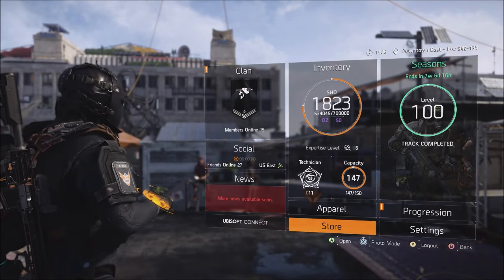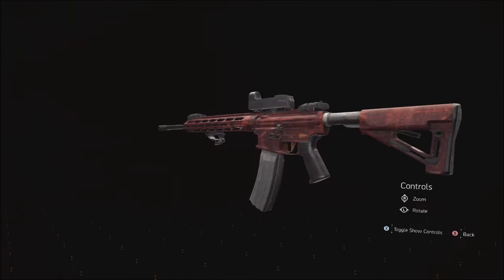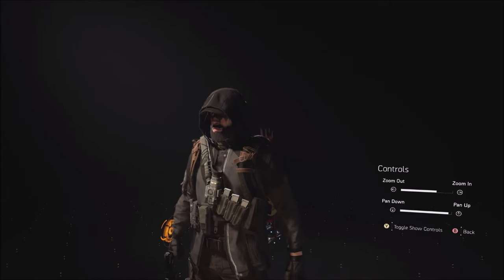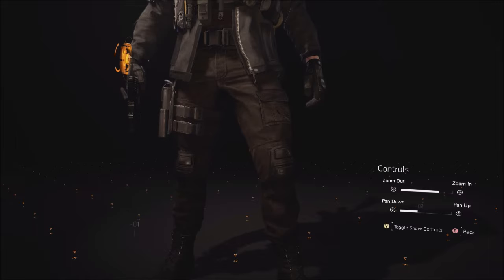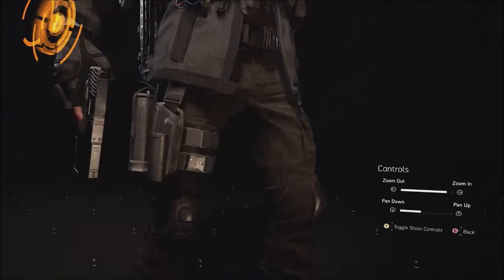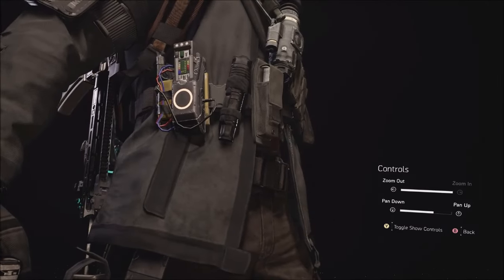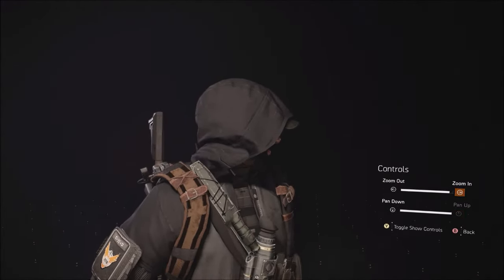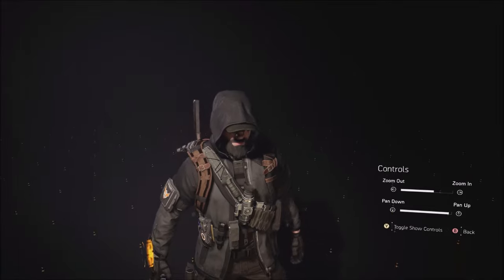The Division 2 - Keener Outfit is Here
Hey Guys The Keener Outift is Finally Here!